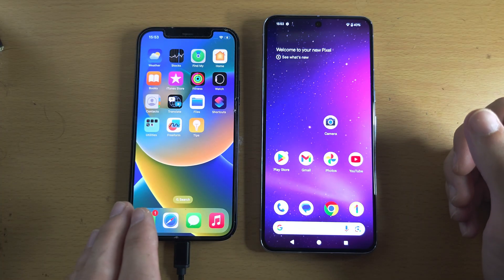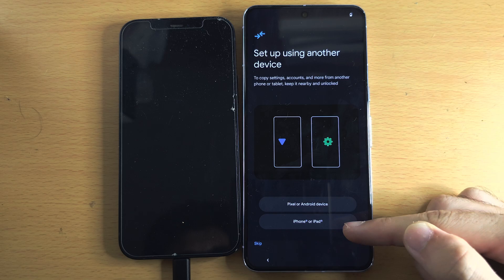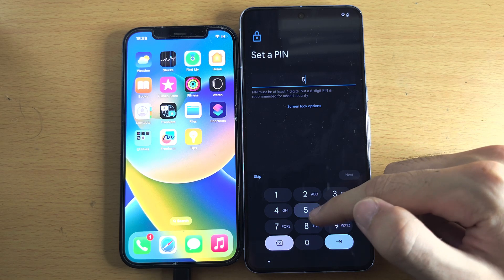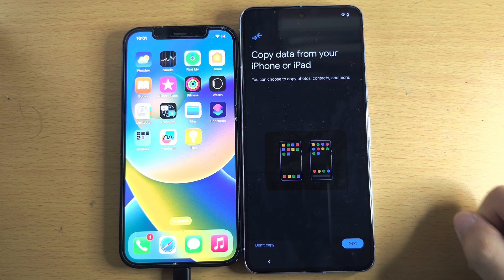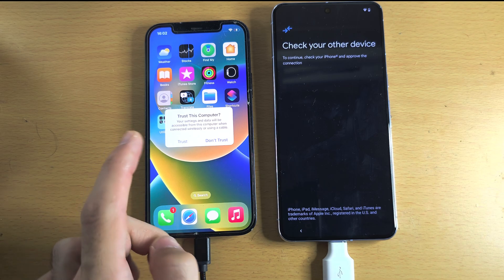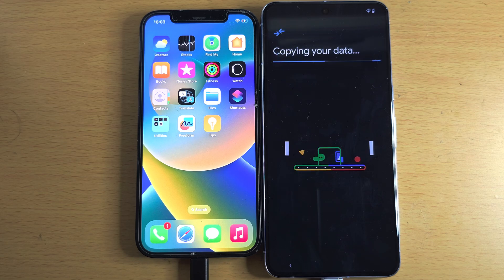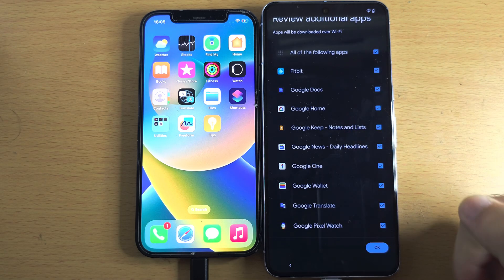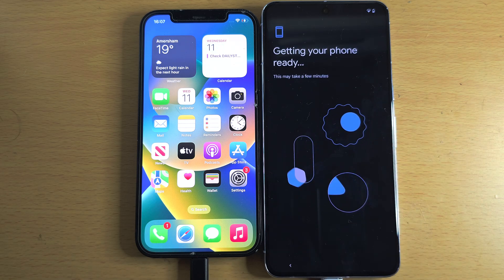How To Transfer Data from old iPhone to new Google Pixel!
Learn how to transfer data from iPhone to Google Pixel. Any model of iPhone and Google Pixel and be used for the data transfer. Transferring data from an iPhone to a Google Pixel isn't perfect, so keep that in mind.